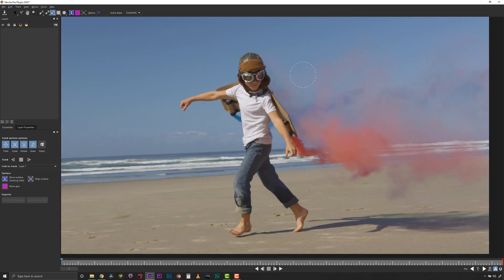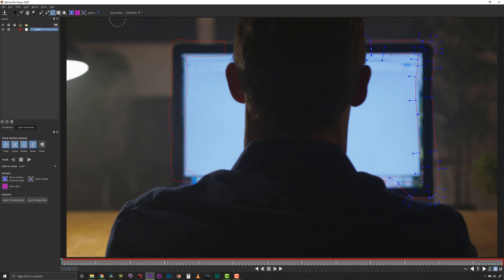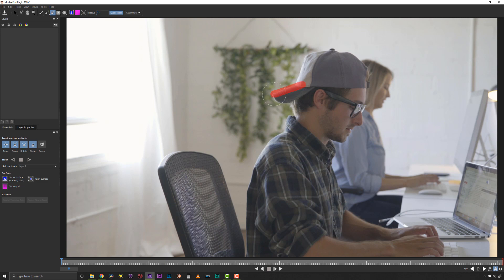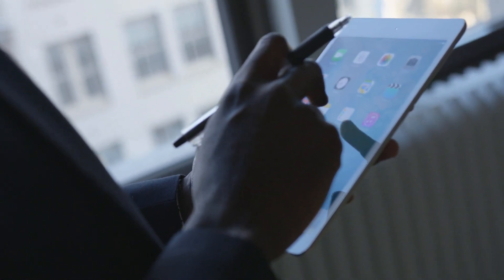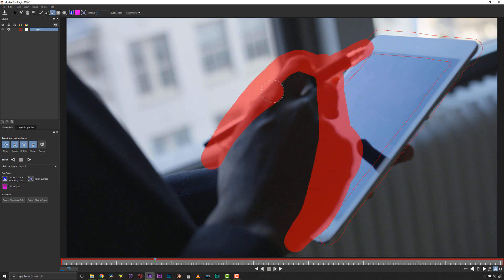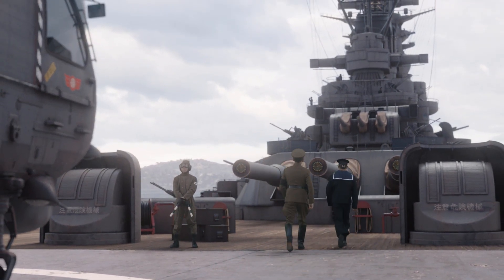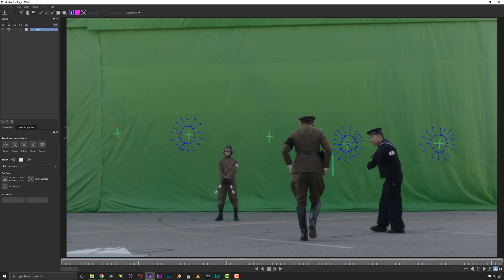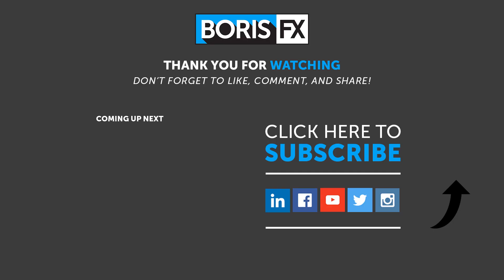Area Brush Tool - New in Mocha Pro 2020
New to Mocha Pro 2020 is the Area Brush with Quick Mask. Area Brush designed to speed up and simplify Mocha shape creation for planar tracking and masking projects with simple paint strokes.

Select the Area Brush and paint onscreen If you have a Wacom tablet, the brush will scale based on pressure sensitivity.

Click on the "Quick Mask" button OR any other tool to convert your paint to spline and begin tracking.

The power of the Area Brush is the ability to quickly create multiple add or subtract shapes on the same Mocha layer for advanced tracking.

Keystroke/Shortcuts:
[ key - scale brush radius down
] key - scale brush radius up

Subtract in Quick Mask Mode:
Alt + paint (Windows)
Option + paint (macOS)

To download a trial or learn more about Mocha Pro, visit us